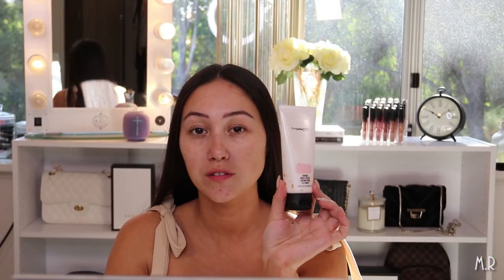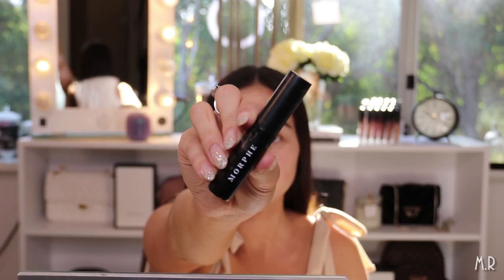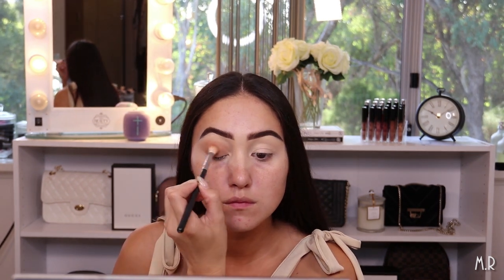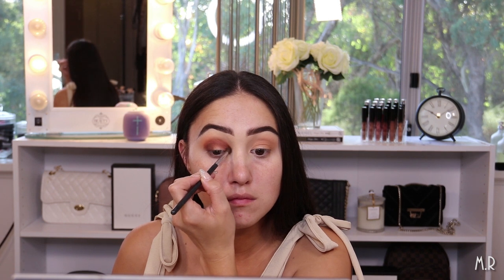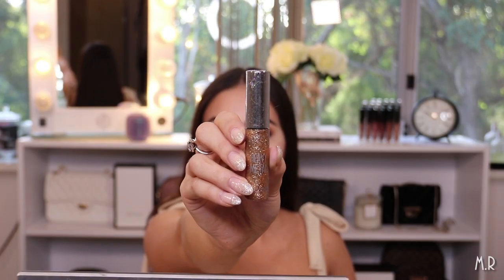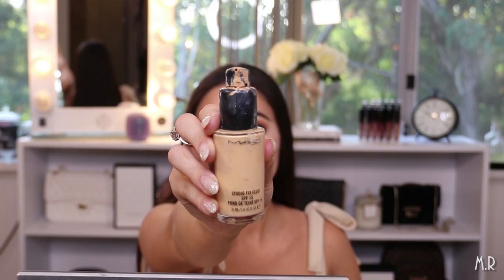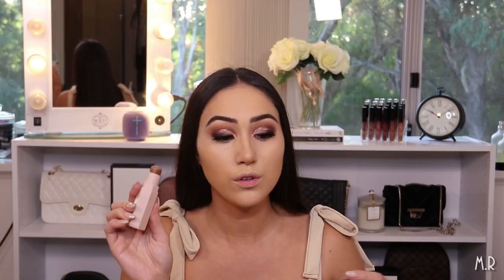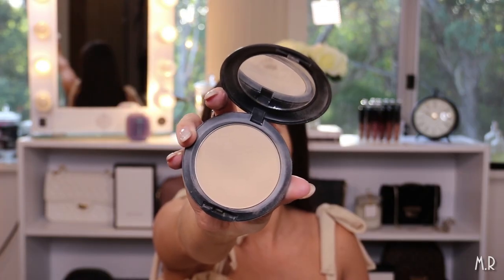GLAM MAKEUP | Makeup with Jah & Mmmmitchell Palettes | Mykaela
HEY FRIENDS!!

Felt super inspired to have a play around with makeup after changing my filming set up around - Hope you guys enjoy!!

Much love,
Myk xx

PRODUCT BREAKDOWN:
SKINCARE

All credits and rights to: IKSON